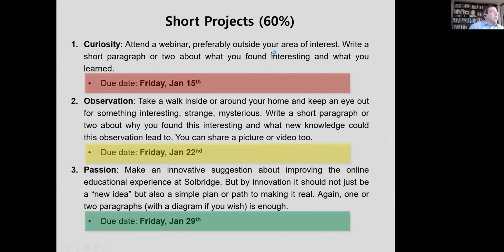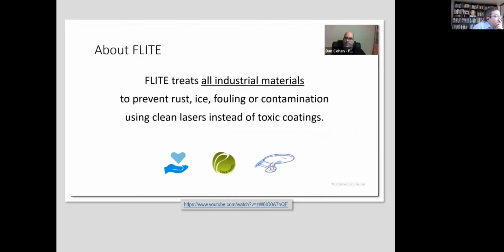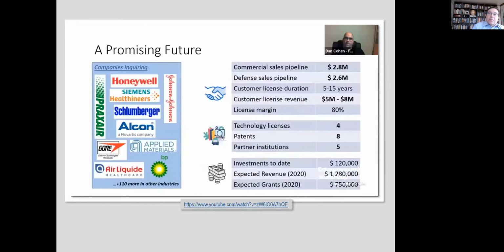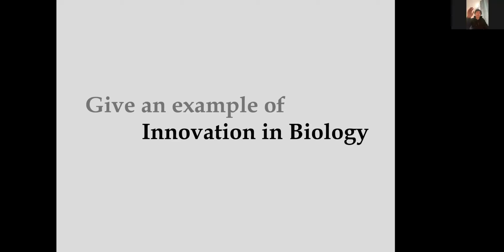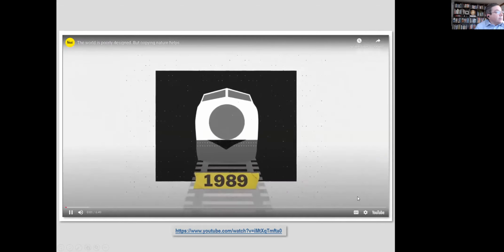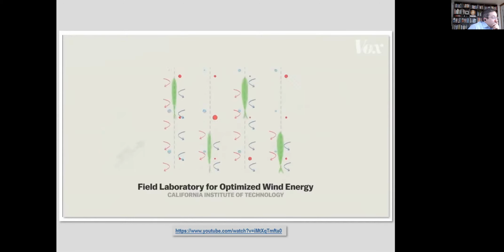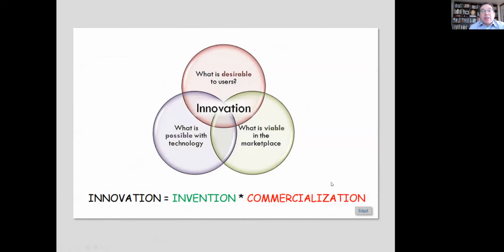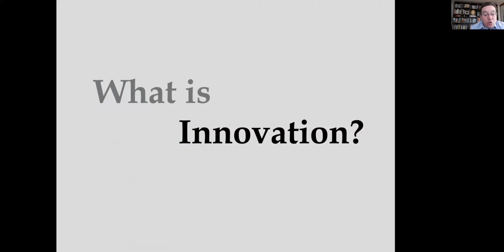Solbridge Winter 2021: Lecture 02 Innovation & Biology Introductory Discussion + Review